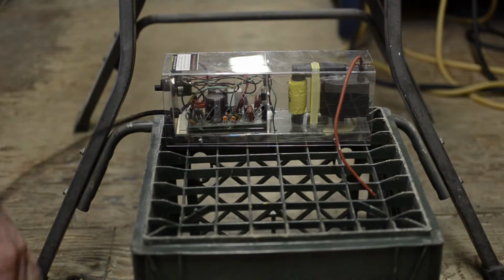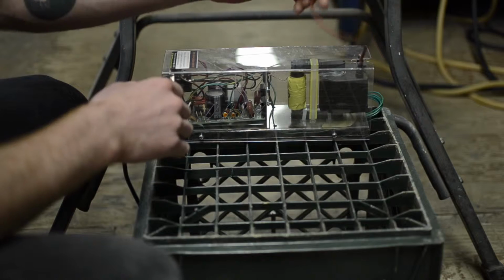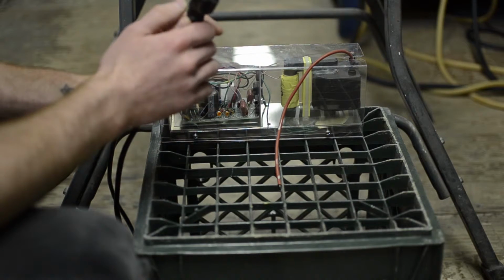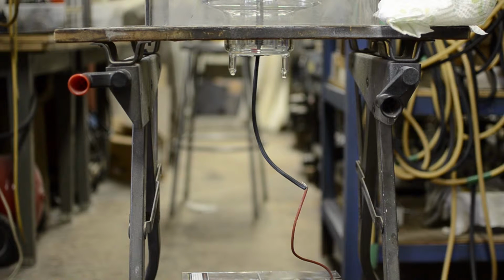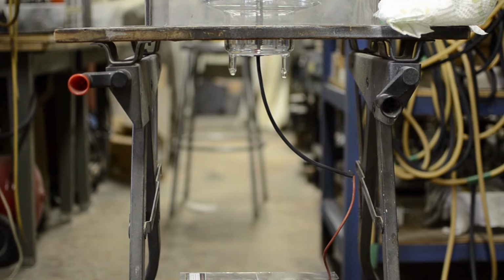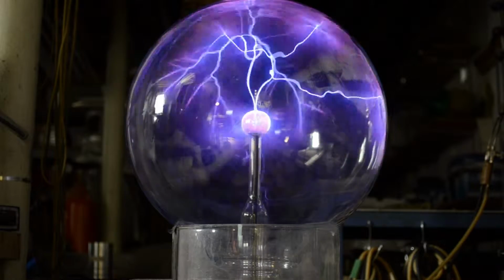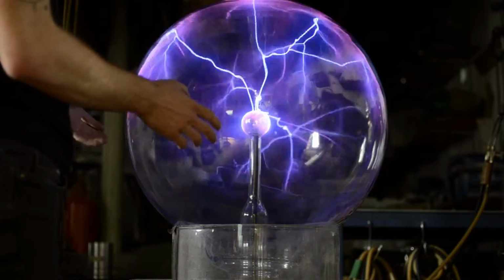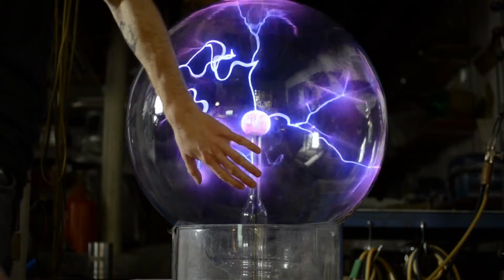Plasma Globe Instructional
Video to demonstrate wiring for the plasma globe.